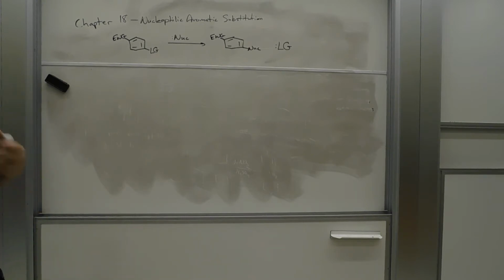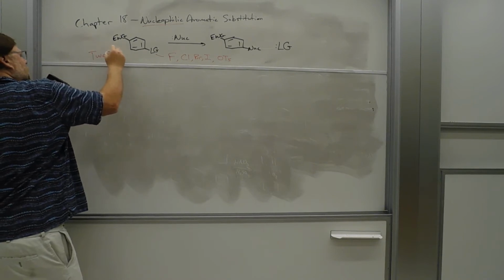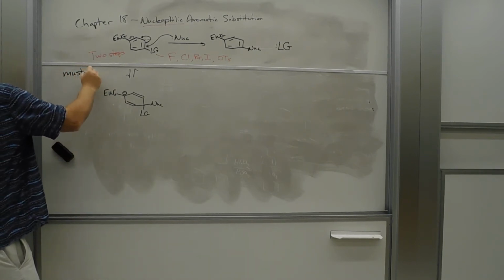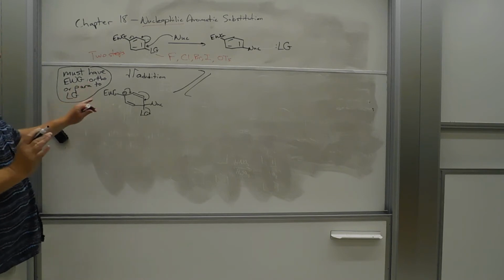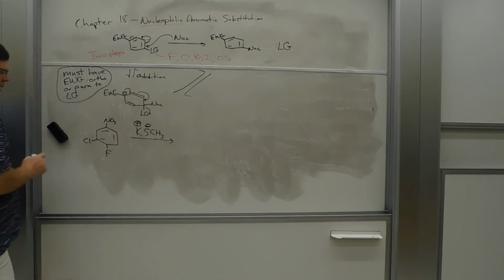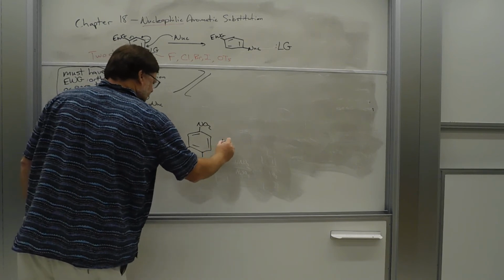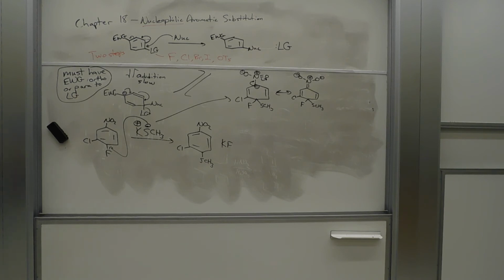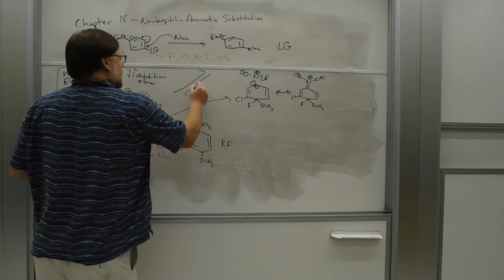Chapter 18. Mini-lecture. Nucleophilic Aromatic Substitution